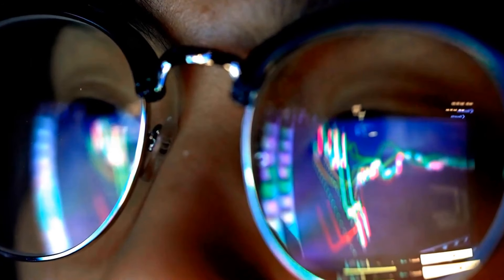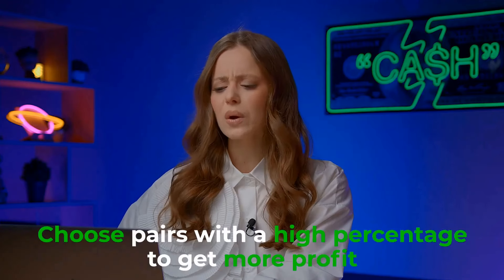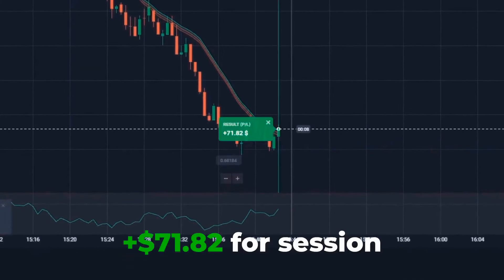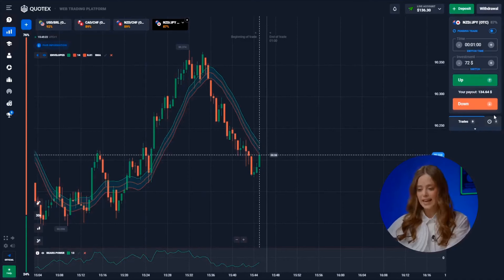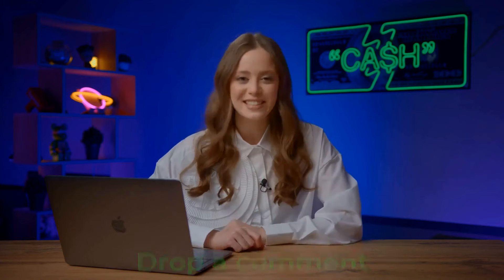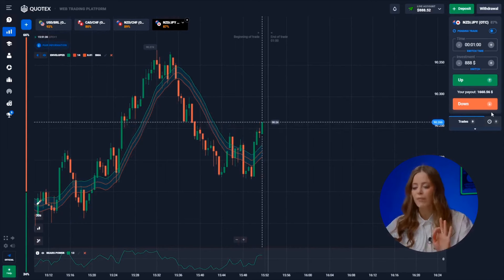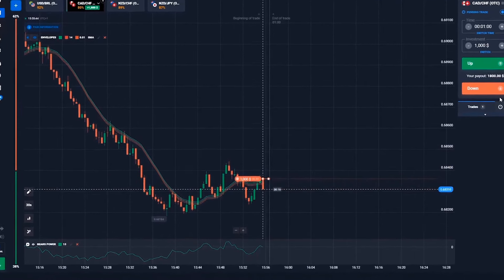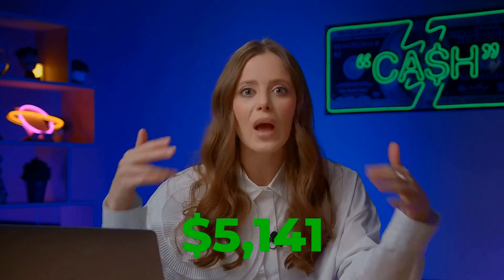QUOTEX STRATEGY | QUOTEX TRADING | PROFIT +$5,141 in 10 MINUTES - NEW TRADING STRATEGY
QUOTEX STRATEGY | QUOTEX TRADING

⚡️If you want to change your life and start earning money join my TELEGRAM CHANNEL

Hi all! I am Agatha and you are on my YouTube channel about quotex strategy, quotex trading! Here I talk about the most valuable and useful thing about quotex strategy, quotex trading that I have received through a lot of experience and mistakes. You have the opportunity to get quotex strategy, quotex trading it absolutely FREE. Be sure quotex strategy, quotex trading will change your life for the better. The advantage of quotex strategy, quotex trading is that it can be done by absolutely anyone, anywhere.

In this video, I will show you an amazing quotex risk-free quotex strategy, quotex trading that can bring you big profits every day. It is ideal for beginners with the smallest deposits!

00:00 - HOW TO START TRADING
01:30 - TRADING INDICATORS FOR BEGINNERS
02:27 - TRADING STRATEGY
03:18 - TRADING STRATEGY
04:59 - GET A FREE GUIDE FOR STABLE PROFIT
06:50 - SIMPLE 1 MINUTE STRATEGY
07:37 - BEST TRADING INDICATORS FOR STABLE PROFIT
08:24 - WHAT DO YOU NEED FOR PROFIT?